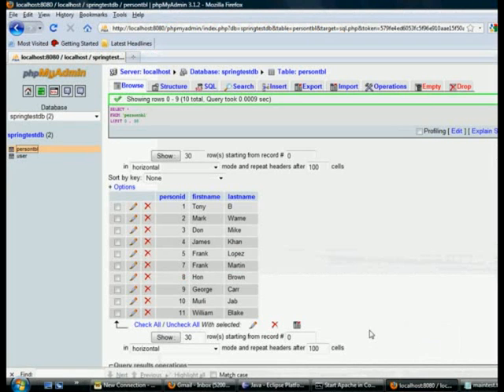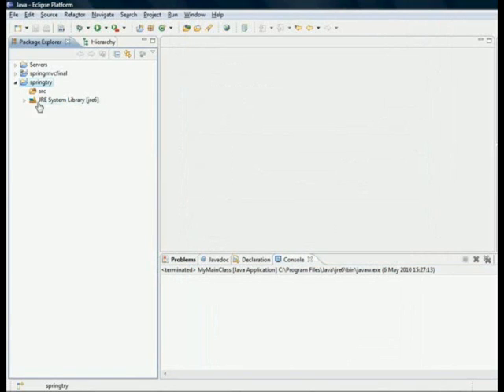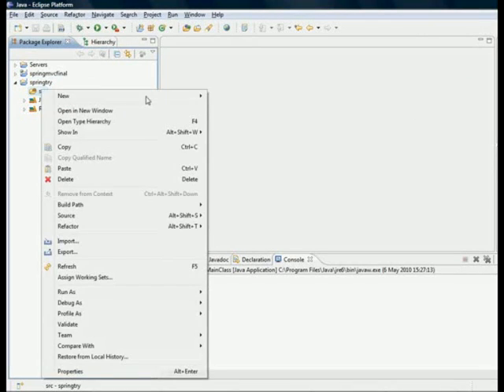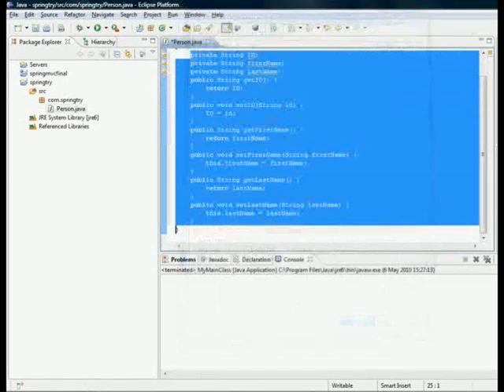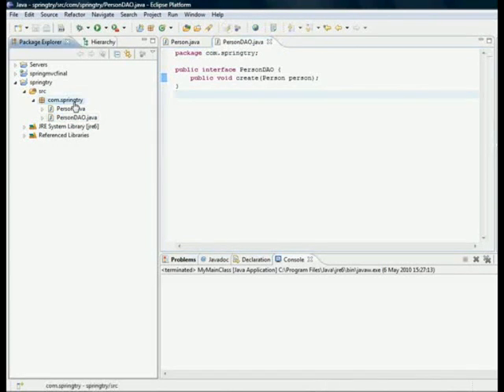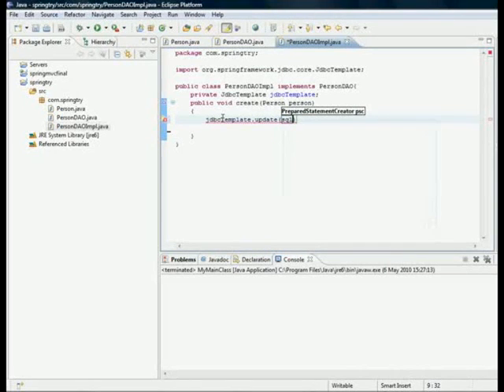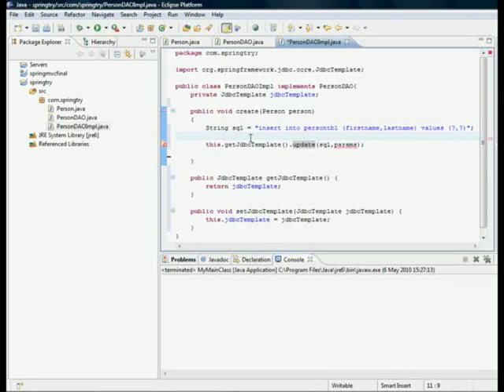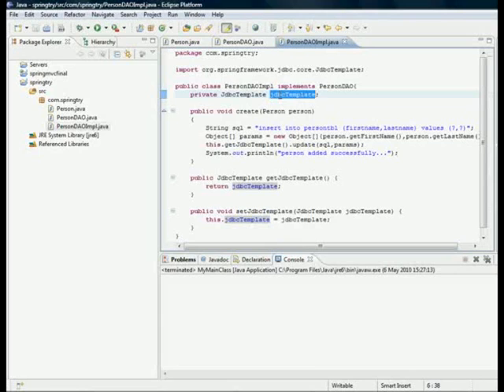Java spring dao implementation using JdbcTemplate part 1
just a simple video illustrating DAO and DAO Implementation using spring JdbcTemplate and inversion of control (dependency injection) appologies in advance if it is not helpful or you dont like it. part 1